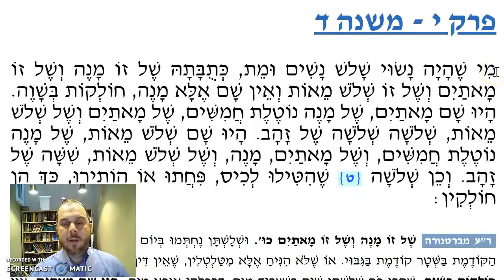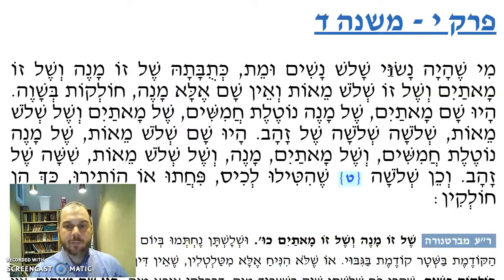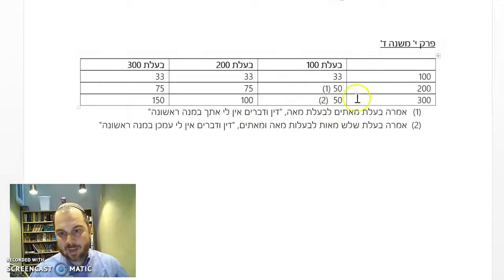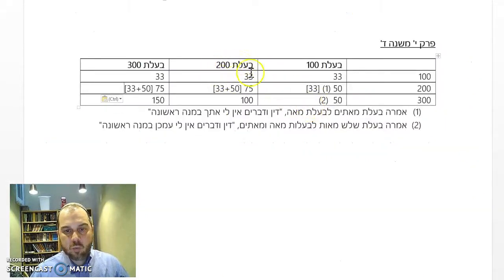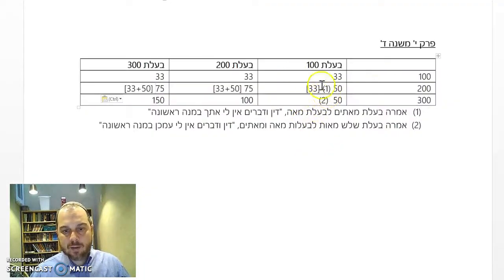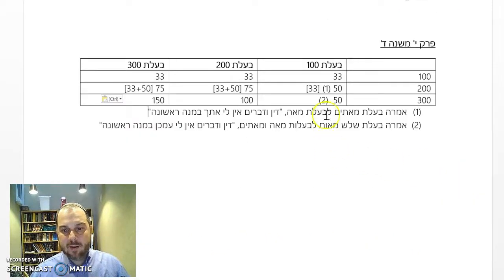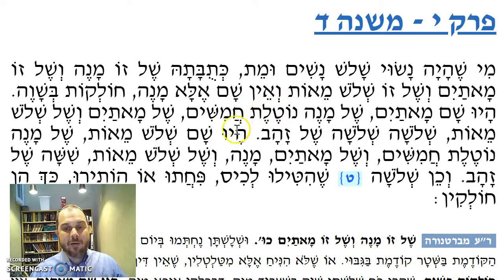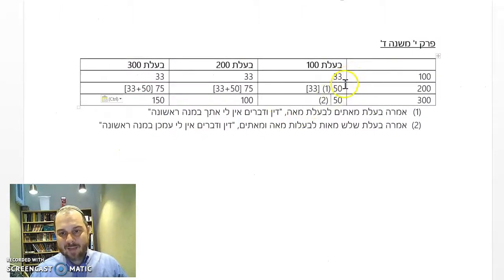Ketubot Chapter 10 Mishnah 4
Three women, three ketubah amounts, one dead husband